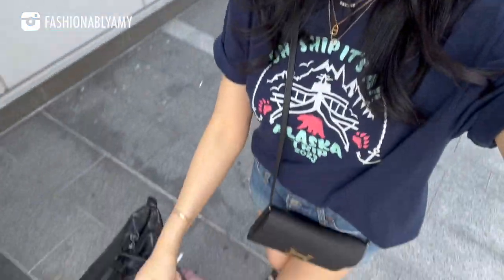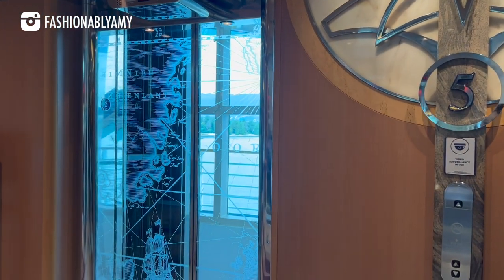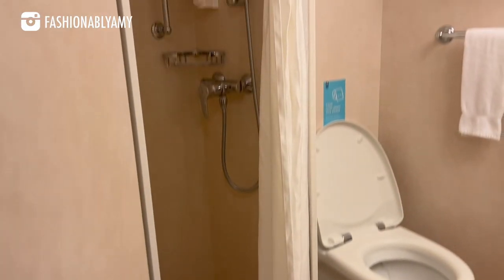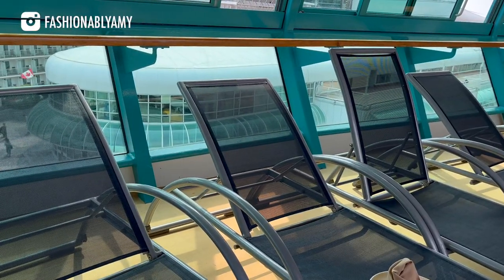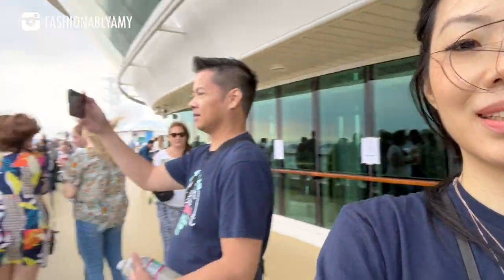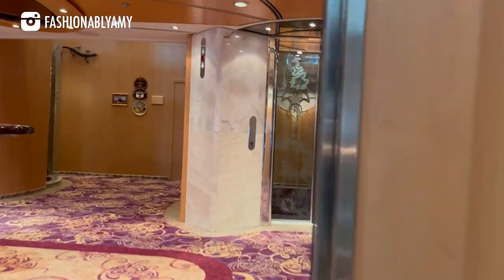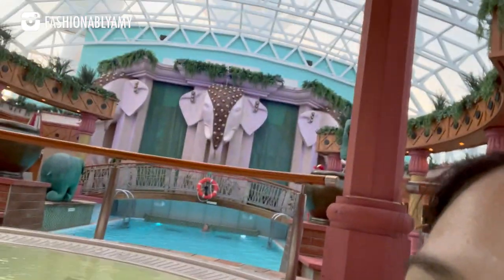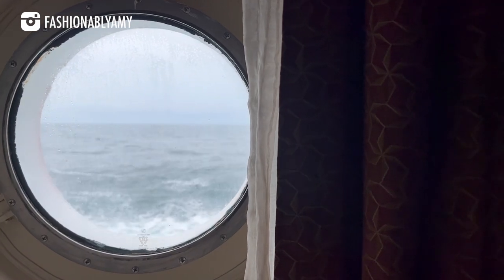DAY 1: GOING TO ALASKA, BE PREPARED‼ Alaska Cruise Vancouver Royal Caribbean Brilliance of the Seas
The embarkation day marks the start of our adventure on the Royal Caribbean Brilliance of the Seas Alaskan cruise. Let me share some helpful tips: Tip #1: Download the Royal Caribbean app for a seamless experience. It lets you check-in, explore ship activities, view safety briefings, chat with fellow travelers, and more. And if you board early, you can enjoy a complimentary lunch right away. Pro Tip #2: Reserve your dining time early – either when booking or as soon as you can. You'll appreciate this later. Travel days can be a whirlwind (who doesn't struggle with efficient packing?). Pro tip #3: Pack an insulated windproof/rainproof jacket and layers to stay warm. I'm speaking from experience, having been on an Alaskan cruise before. After all, it's Alaska we're heading to! I'll be sharing a video on my packing soon.

Luxe Du Jour Code AMY150 for $150 off $1000 CAD purchase

❤️LUXURY SALES

❤️POPULAR REVIEWS

📬 MAILBOX:
RPO Oak
Vancouver BC V6M 0A9
Canada